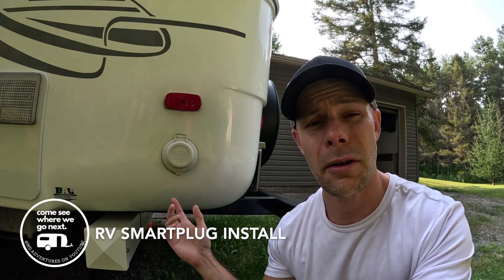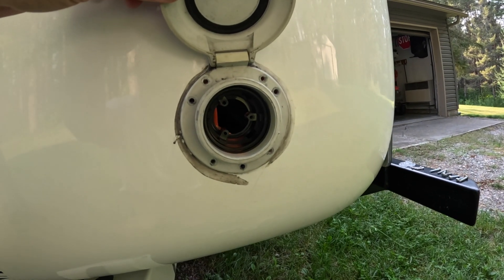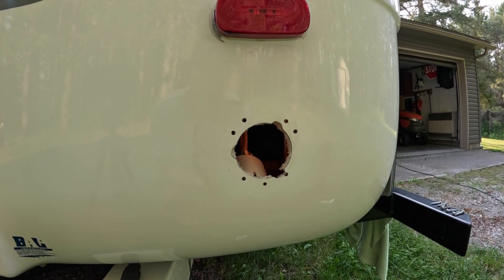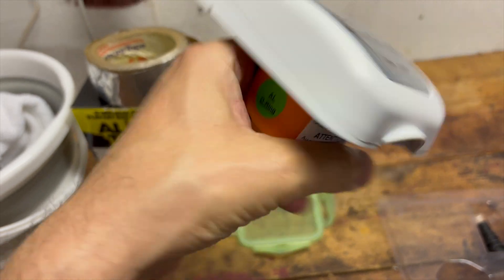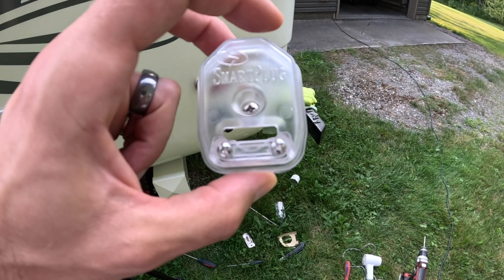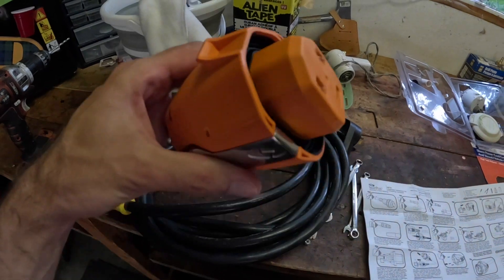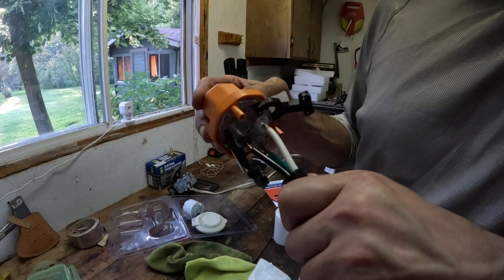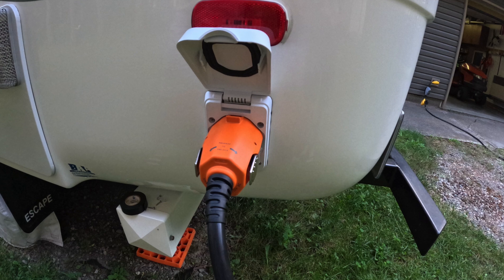RV SmartPlug Upgrade: How to Replace Your Shore Power Connection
Step-by-step guide on how to upgrade your RV's standard twist lock shore power receptacle to a SmartPlug receptacle. This essential RV electrical upgrade ensures a more secure and reliable power connection, reducing the risk of overheating and electrical fires (consult a qualified electrician before completing any electrical upgrades).

Key Features of SmartPlug Receptacles:
Increased safety with triple weatherproof seals
Secure and easy-to-use locking system
Superior corrosion resistance
High-quality materials for durable performance

Upgrading to a SmartPlug receptacle is a must for every RV owner looking to enhance their electrical system’s safety and efficiency. Whether you’re a full-time RVer or a weekend adventurer, this upgrade will provide peace of mind and a better power connection experience.

Share your thoughts and questions in the comments below—we love hearing from our community!

Want to find some of the equipment that we use for our RV adventures, check out these links:
A/C Softstart
Eco-Worthy Lithium Batteries
Jackery Portable Power Station
TIGERXBANG Paddle Boards
Haloview Reverse Camera
ALLPOWERS R2500 Portable Power Station
Solo Stove Portable Fire Pit